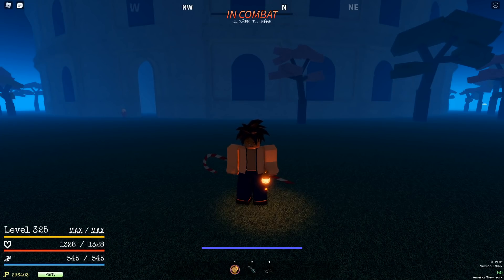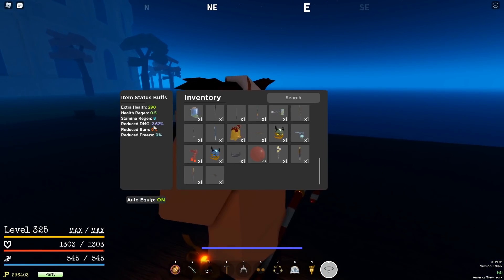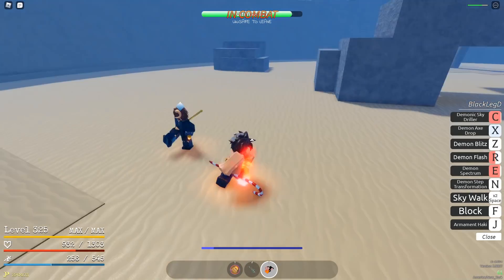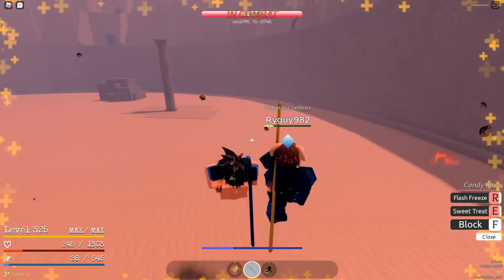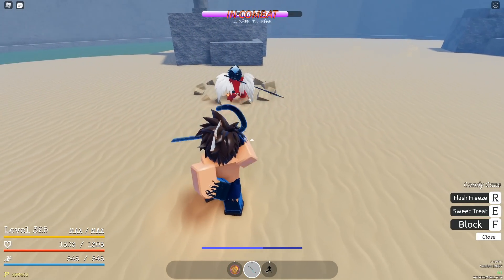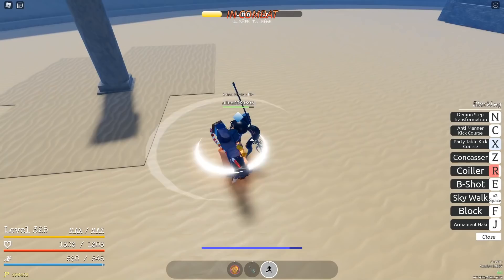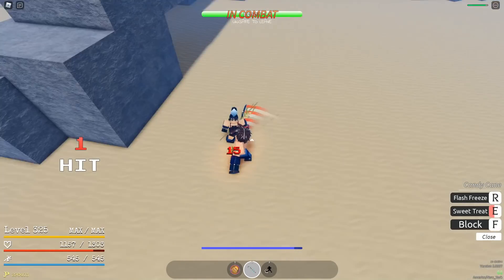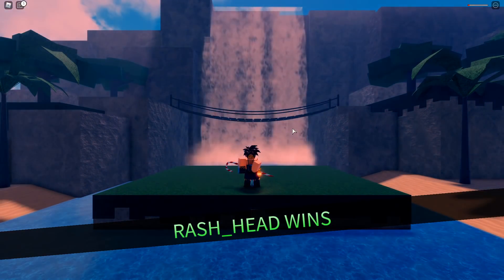[GPO] This Is The BEST Zushi Build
My favorite zushi build by far